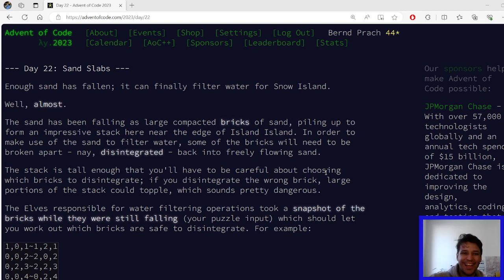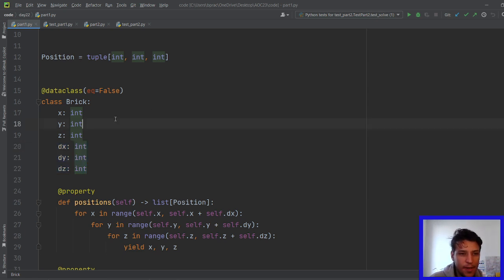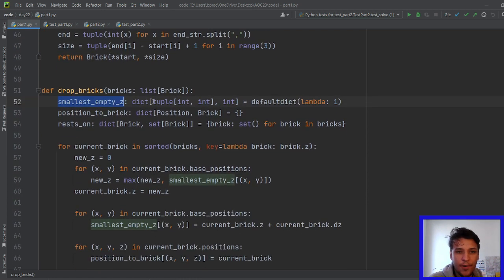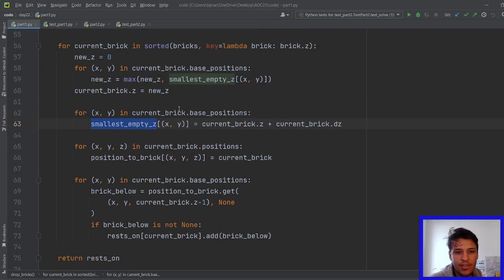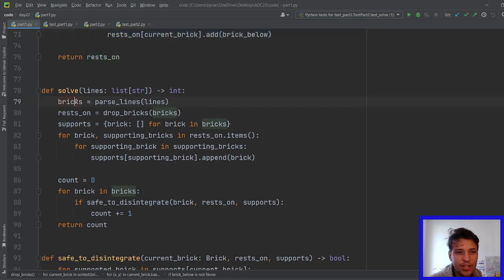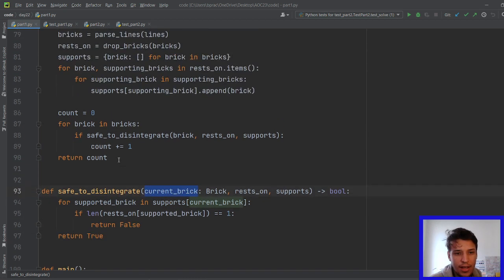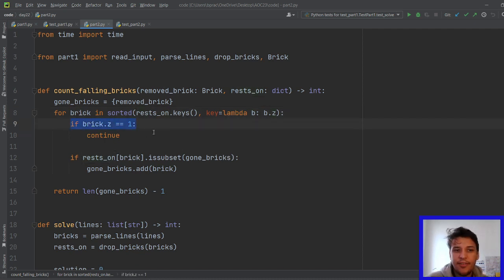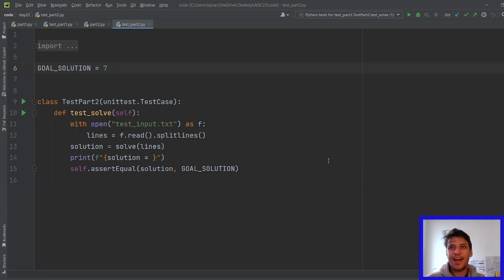Advent of Code 2023, Day 22, Python Solution